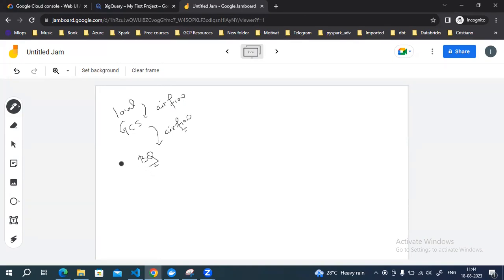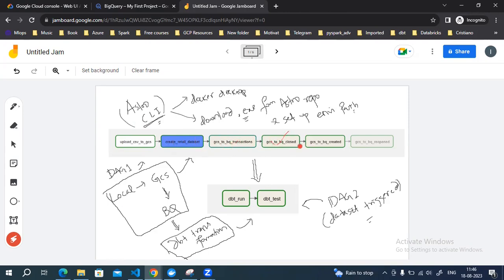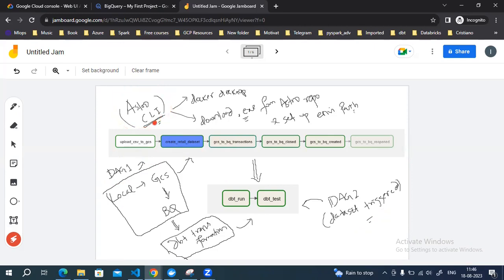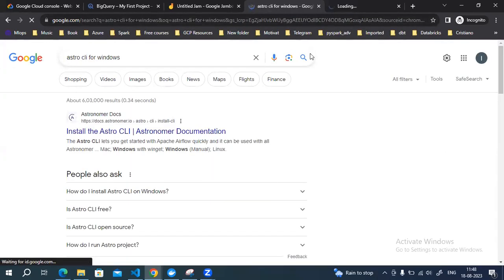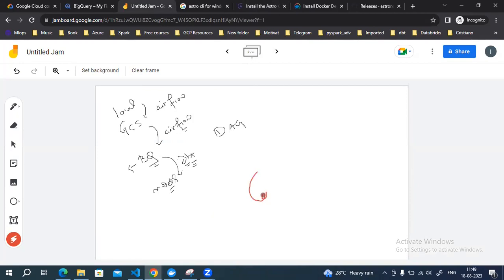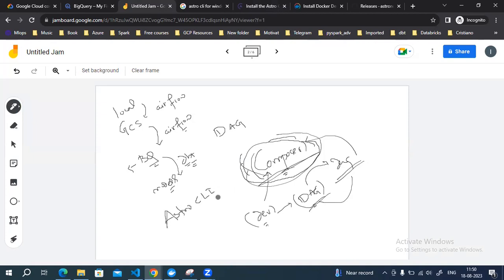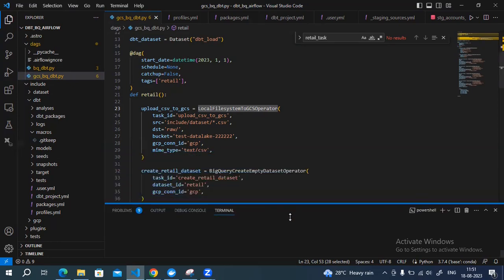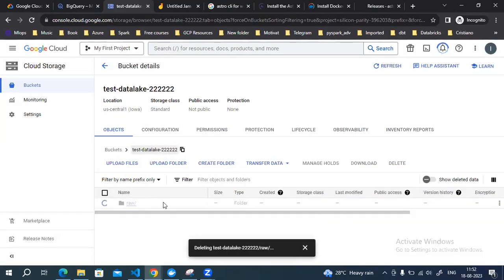GCP Data Engineer | End-to-End Data pipeline using airflow, BigQuery, and dbt (data build tool)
In this video, we will see:
➡️ How to set up and run Airflow locally using Astro CLI
➡️ How to set up DAG to transfer file from local environment to GCS and then to BigQuery tables
➡️ How to set up DAG to run dbt transformation on BigQuery tables
➡️ How to set up DAG to get dataset triggered by another upstream DAG